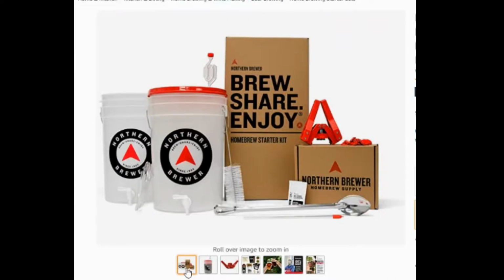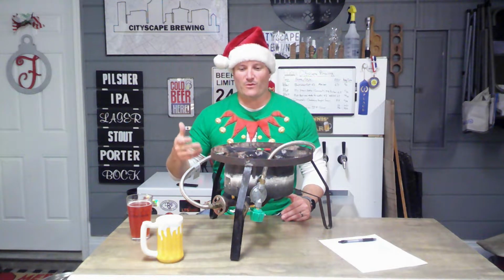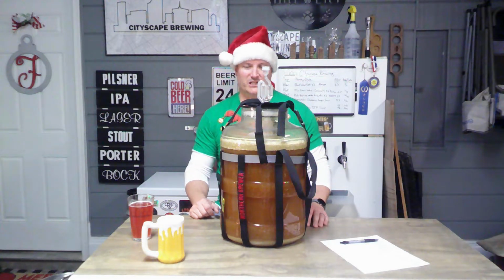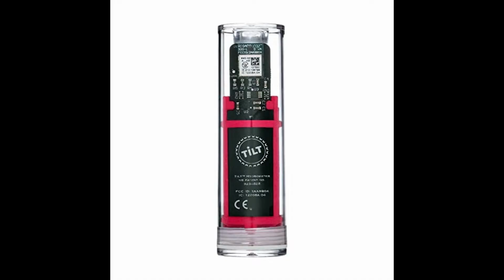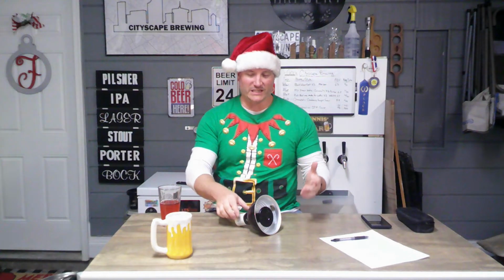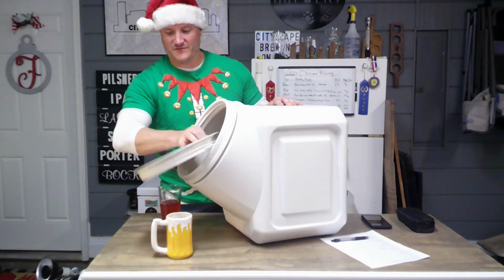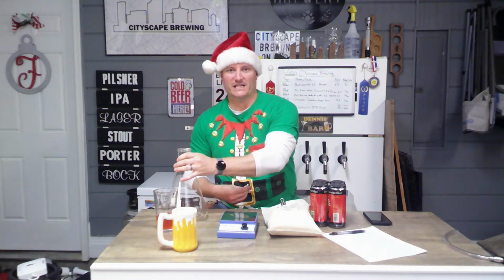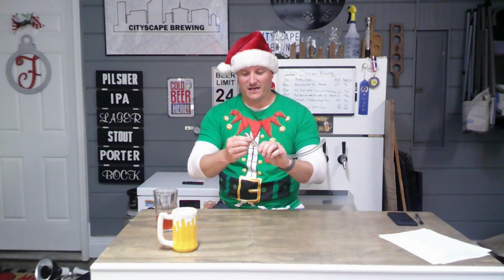The MUST HAVE Christmas gifts for Homebrewers - Holiday Wish List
In this video, I go through all the must have homebrewing items to put on your Christmas list this season.   Black Friday and Cyber Monday are right around the corner after Thanksgiving, and here is the list that you can easily copy and paste to your friends and family to get what you REALLY want under the tree nand in your stocking this year!!  These are all the exact items that I personally use to make great beer!

Recommended Starter Kits - All Include a 5 gallon Recipe:
Northern Brewer Essential Starter Set
Northern Brewer Deluxe Starter Kit
Northern Brewer Premium Kit w/ big mouth bubbler, kettle, & chiller

MUST HAVE all-grain Equipment (Exact products I use, except chiller):
Kettle:
Gas One 10 Gal (40 quart) Kettle w/ Temp Gauge & Valve
You also need a Stainless Steel 1/2" Barb Hose to 1/2" NPT
Propane Burner:
Bayou Classic High-Pressure Cooker/Burner
Immersion Chiller:
Northern Brewer - Copper Immersion Wort Chiller
Fermenter:
Big Mouth Bubbler (Glass 6.5 gallon with Harness)
Big Mouth Bubbler (6.5 gallon with Harness and spigot)

Measuring Equipment:
Digital Scale (measuring grain and hops)
Digital Thermometer
Tilt Hydrometer
Polycarbonate (Shatterproof) Hydrometer
PH Meter
Calibration Solution

Fermentation Temp Control:
Inkbird Temperature Controller(wifi-version also available)
Eva-dry Renewable Mini Dehumidifier
Heat Sources:
Clamp Lamp with Ceramic "no light" heat lamp
Northern Brewer - FermoTemp Electric Heater

Bulk Grain Equipment:
Rubber Dog Food Storage containers for Bulk Grain
Grain Mills:
Barley Crusher(what I have)
or Budget friendly Grain Mill

Yeast Starter Equipment:
Stir Plate with magnetic stir bar
2L(2000ml) Erlenmeyer Flask
Dry Malt Extract(DME) - Golden Light - 3 lb.
or instead of DME:
Propper Starter (2-pack)
Propper Starter (4-pack)

Kegging and Draft Equipment:
5 gallon Cornelius Keg, Ball Lock (used)
Faucets:
Intertap Stainless Steel Faucet(the best ones I've owned)
Intertap Chrome Plated Faucet(budget option)
Self Closing Spring for Intertap Faucet
or buy the faucet and spring together
Intertap Accessories:
Intertap Growler filler Spout
Intertap Stout Spout